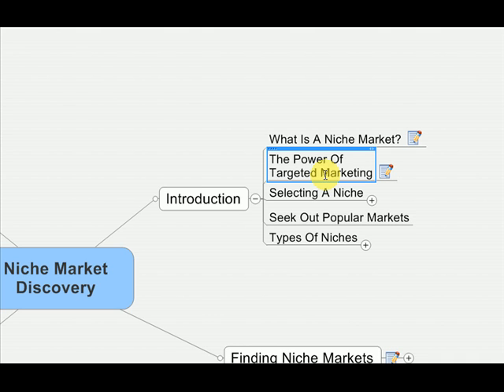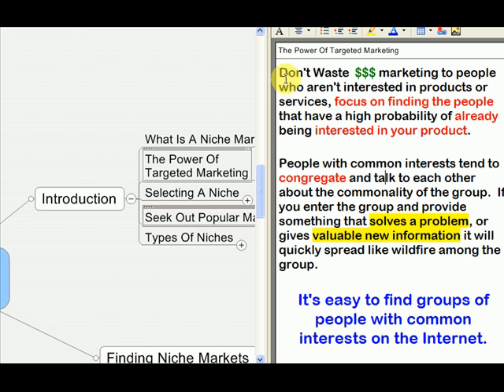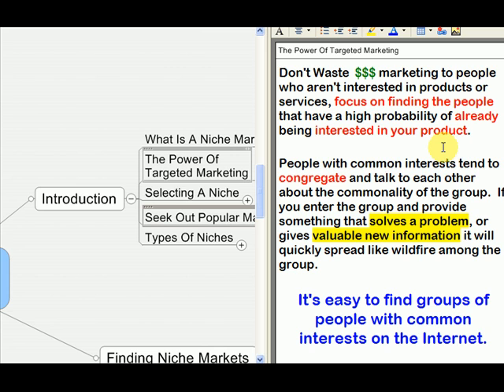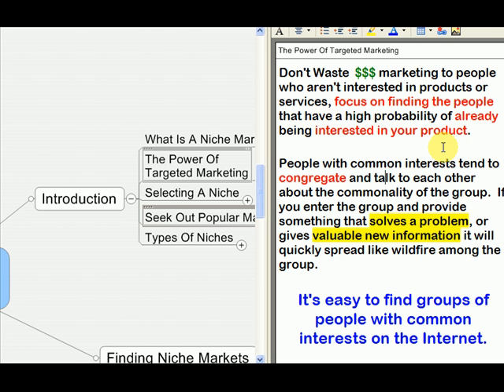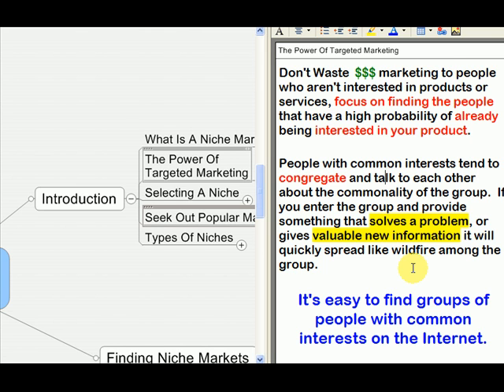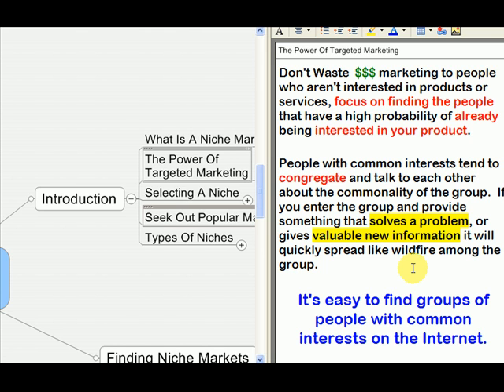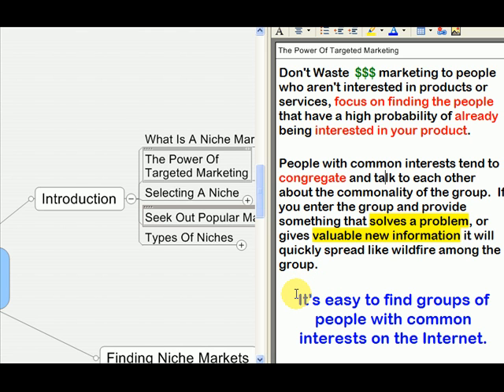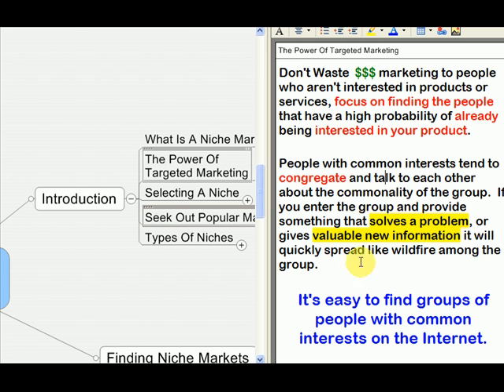The Power of Targeted Marketing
training lesson from InternetMarketingUniversity.com